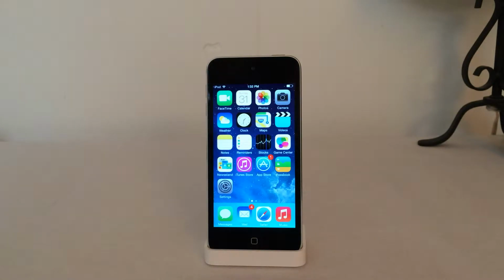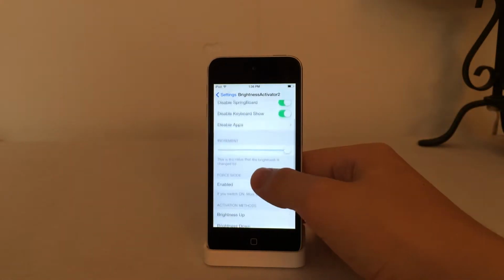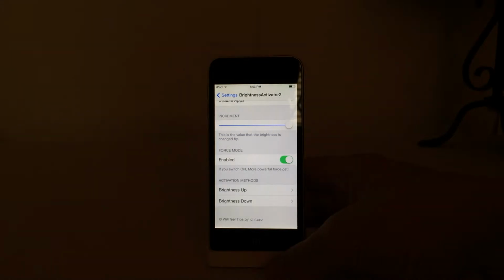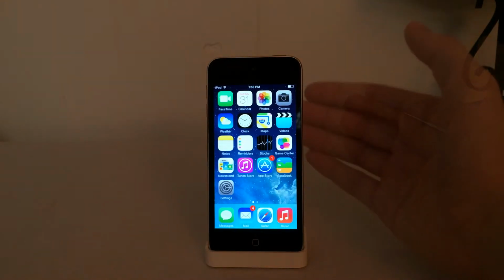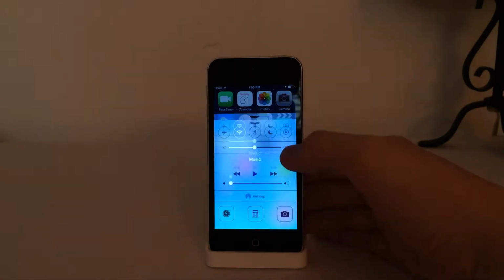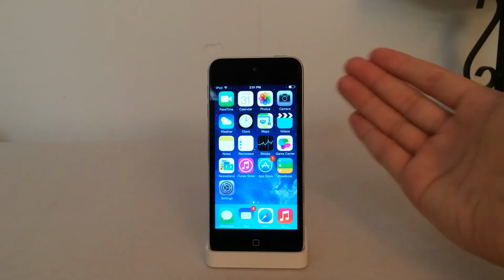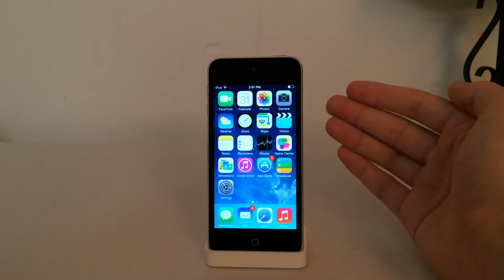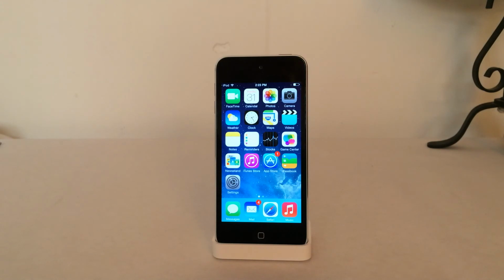Tweak Recap:Brightness Activator 2, CenterStage, NoSlideWhileMusic, NoSwitcherLabels, and NoSpotKey7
Tweak Names and Prices:
NoSwitcherLabels (Free) Author: Thomas Greenwood | Twitter: N/A
NoSpotKey7 (Free) Author: Hayden Hunter | Twitter: N/A
*In the video, I call "NoSpotKey7" "NoSpotKey". The correct name of the tweak is "NoSpotKey7".